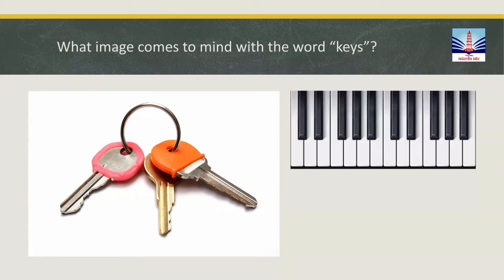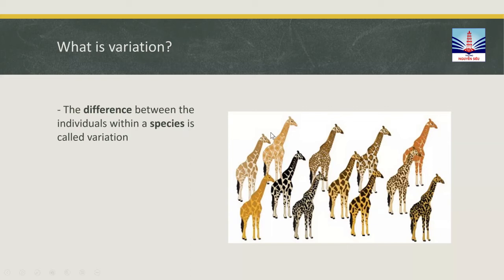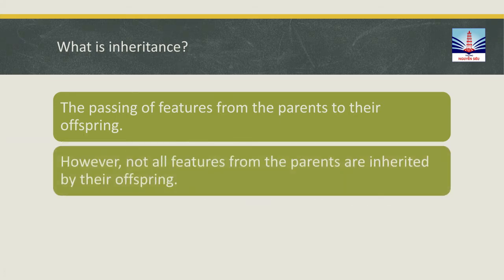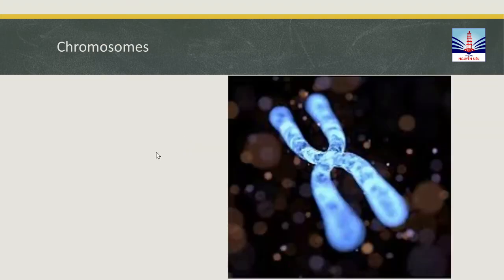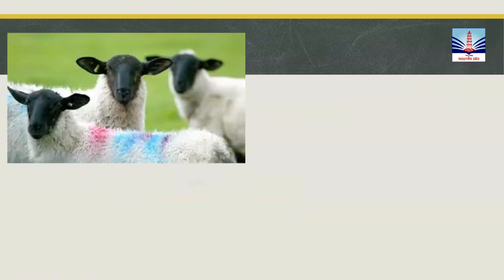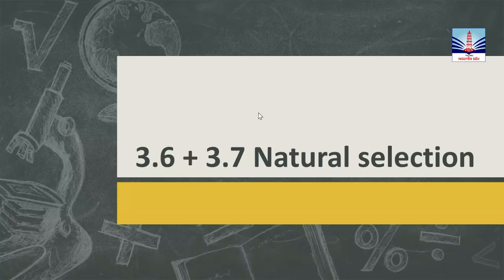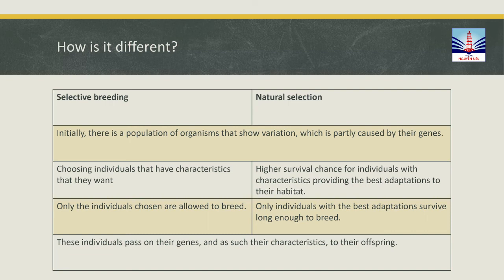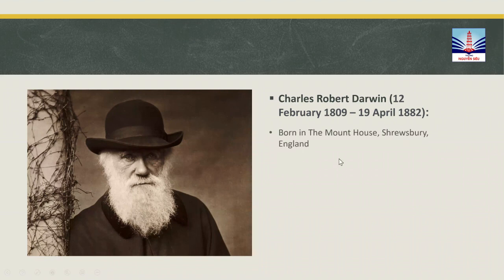[Checkpoint - Science] - Unit 3. VARIATION AND INHERITNCE - 8IG1S0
# To Anh Minh